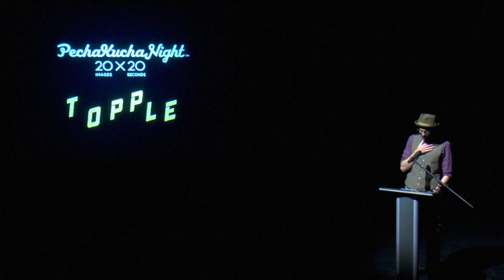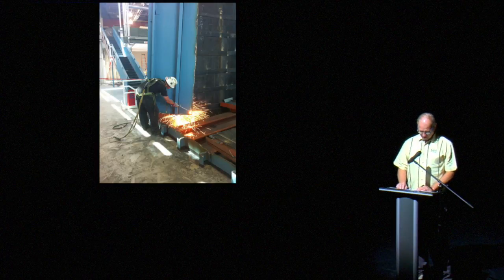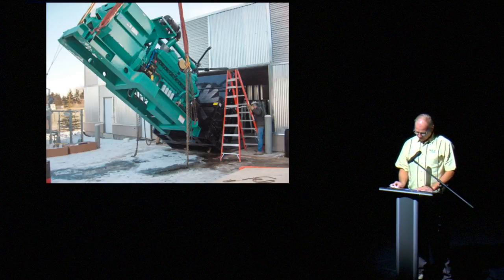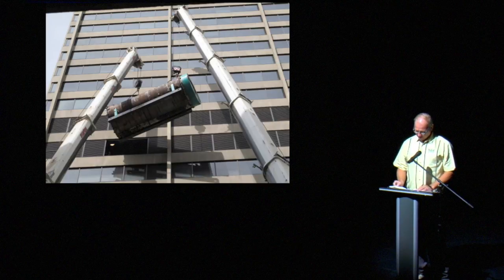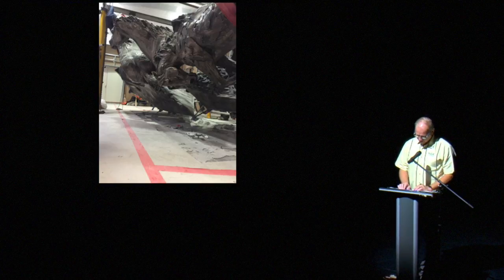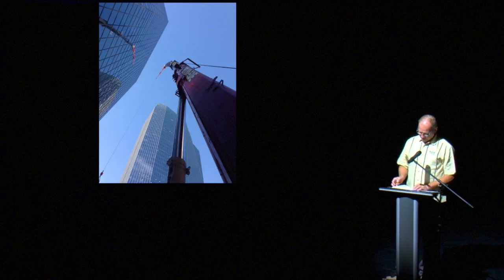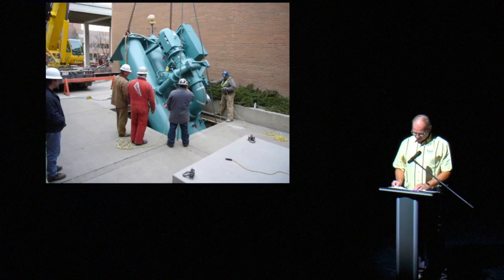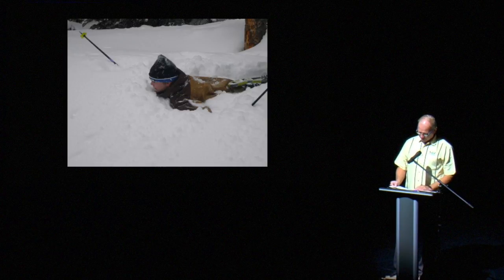Pecha Kucha Calgary #27 Topple: Laird Hill